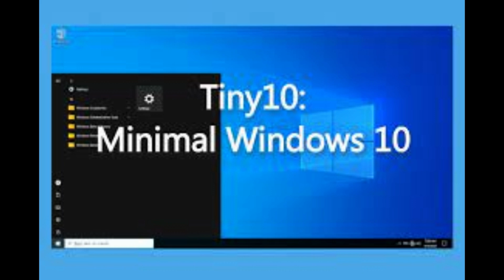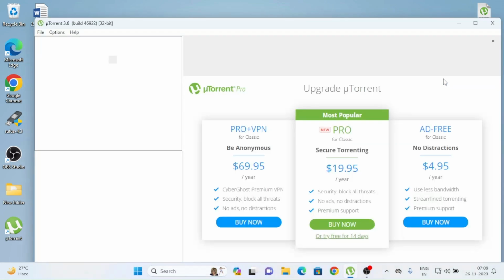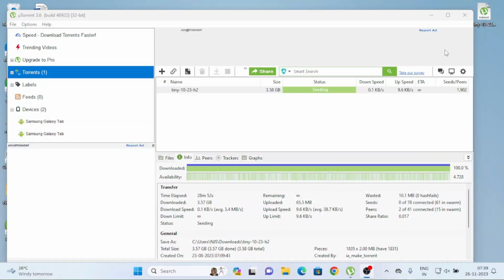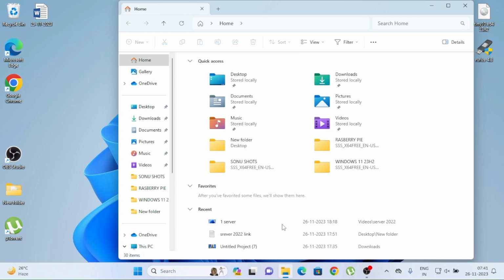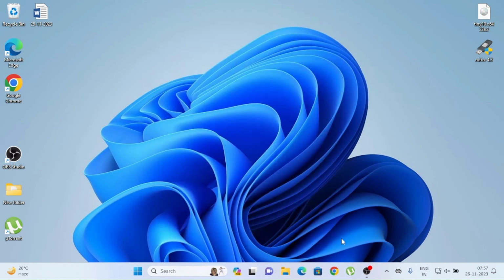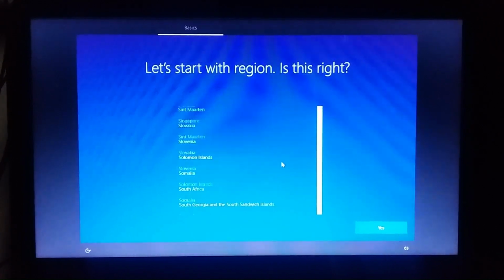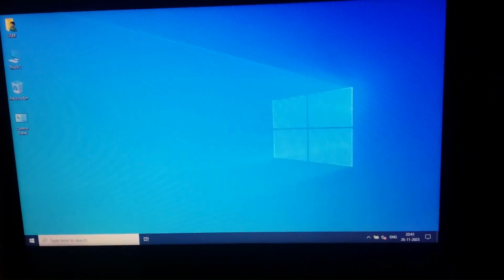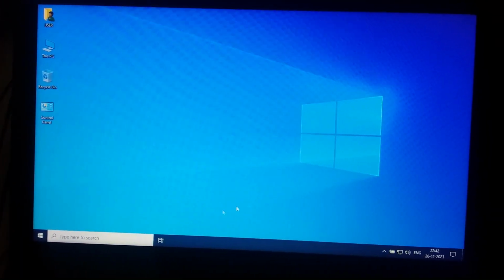How To Download Tiny 10 OS In Your PC Easy/What Is Tiny 10 OS In English | (National Cyber Tech).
bjp bjplive loksabhaelection2024 electionresults victorycelebrations newdelhi ndaalliance chopstick bjp bjplive loksabhaelection2024 electionresults victorycelebrations newdelhi ndaalliance chopstick Tiny10 23H2 is a modified Windows 10 that has nothing to do with the official Win10 and it works properly on old and low-end PCs. Before installing this OS, make sure that you have created a backup for the important data on your computer since the installation can completely erase the entire system.